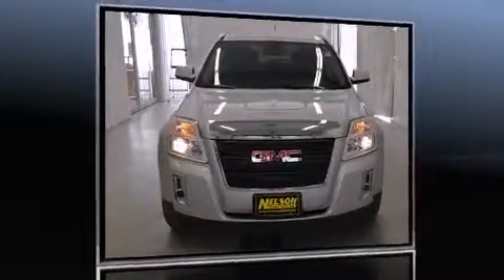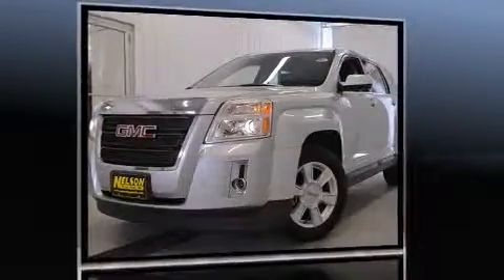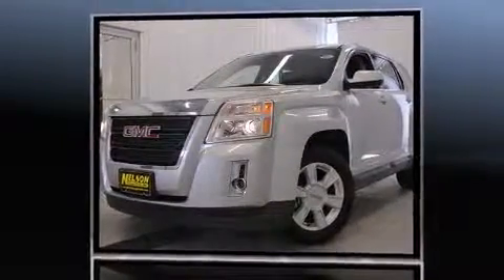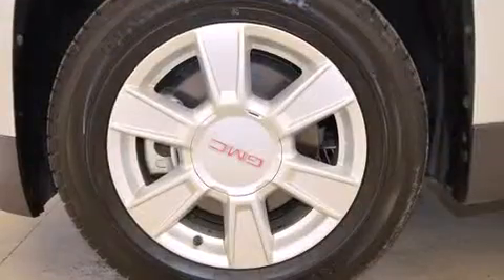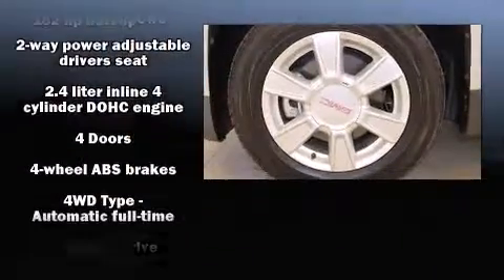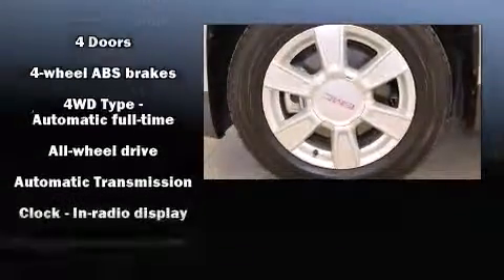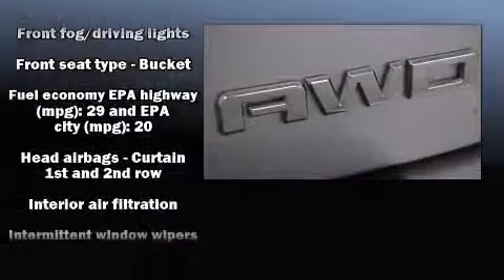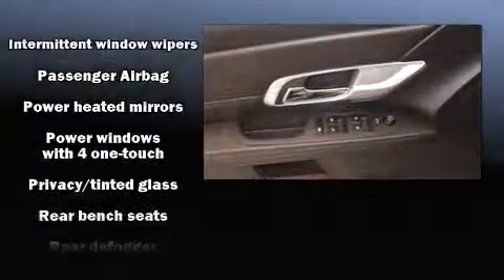2011 GMC Terrain SLE-1 in Fergus Falls, MN 56537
Nelson Auto Center Chrysler Dodge Jeep RAM
2228 College Way

Here's a great deal on a 2011 GMC Terrain. It features all-wheel drive versatility, an automatic transmission, and a 2.4 liter 4 cylinder engine. Comfort and convenience were prioritized within, evidenced by amenities such as: a rear window wiper, 1-touch window functionality, an automatic dimming rear-view mirror, telescoping steering wheel, power door mirrors, cruise control, and air conditioning. Audio features include a CD player with MP3 capability, and 6 well positioned speakers. Passenger security is always assured thanks to various safety features, such as: dual front impact airbags, head curtain airbags, traction control, brake assist, a security system, onStar, and 4 wheel disc brakes with ABS. With electronic stability control supplementing mechanical systems, you'll maintain precise command of the roadway. We pride ourselves on providing excellent customer service. Please don't hesitate to give us a call.